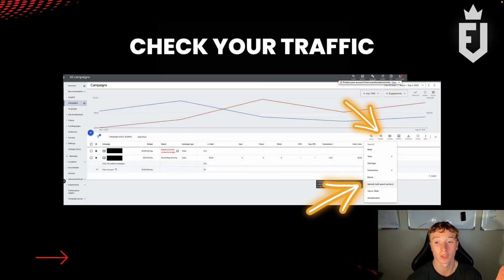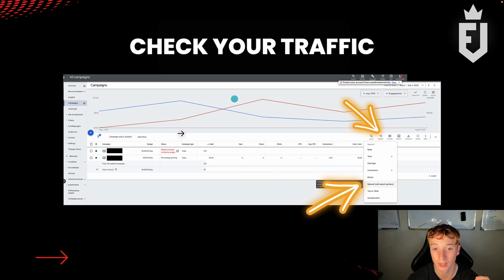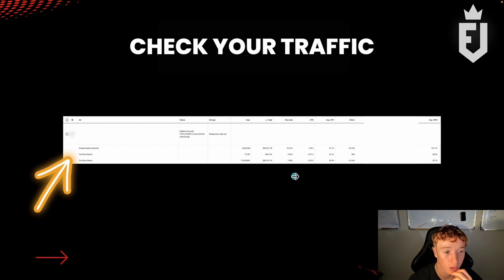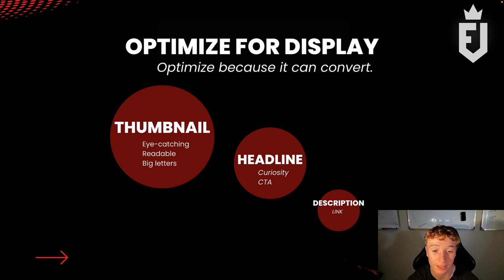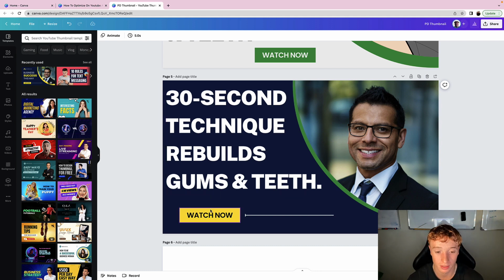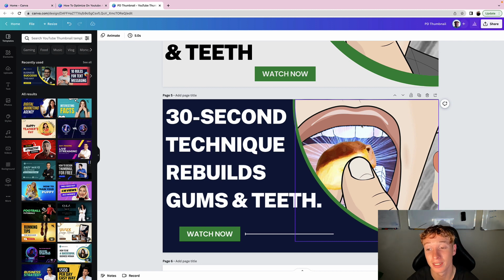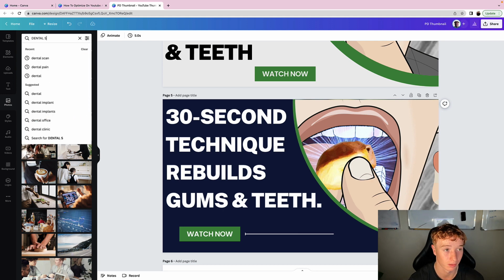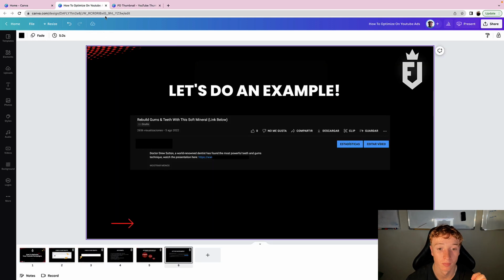Youtube Ads Optimization Tips (Profitable Display Ads)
This video is for understanding how you can optimize your video for getting better results with Display Network traffic, understand well how to look at your data and take decisions based on that.

I show you how you can create thumbnails, good headlines and description.